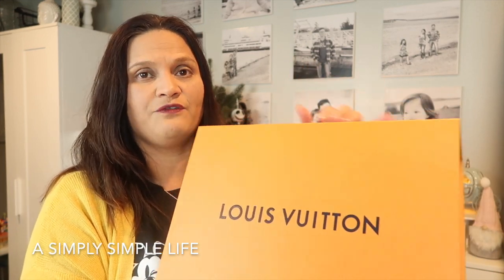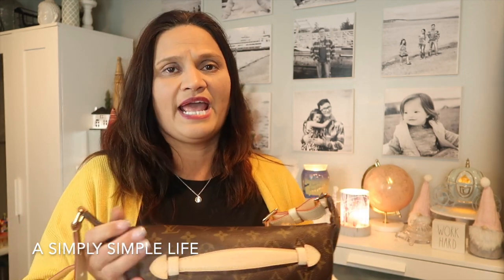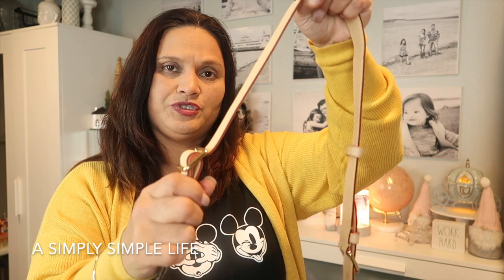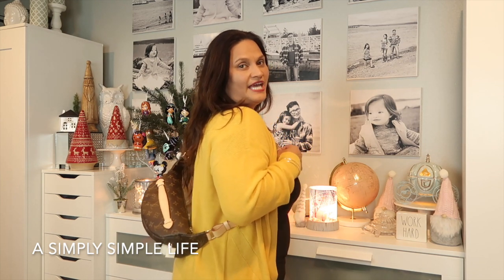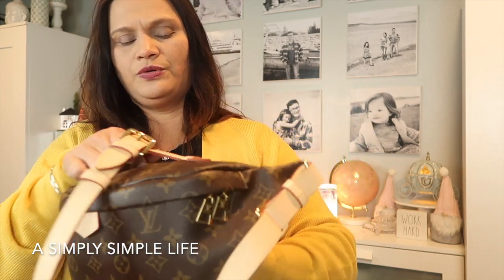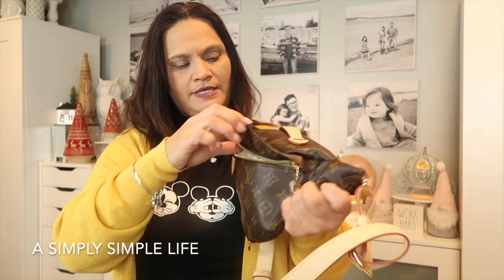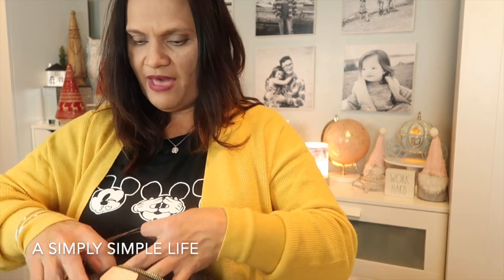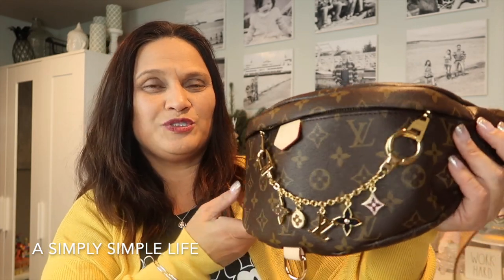BUMBAG UNBOXING Louis Vuitton | a Simply Simple Life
Aloha Friends :-)